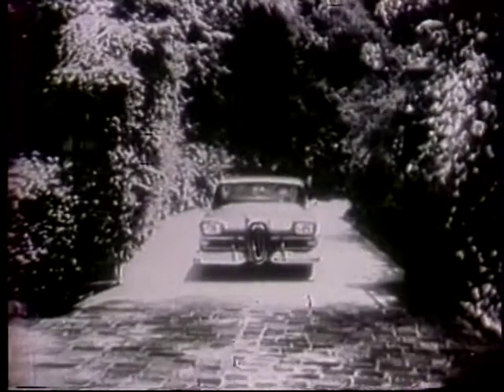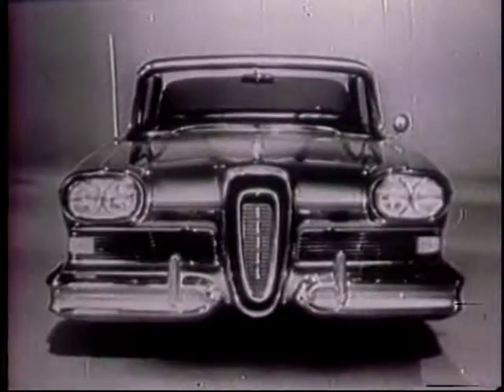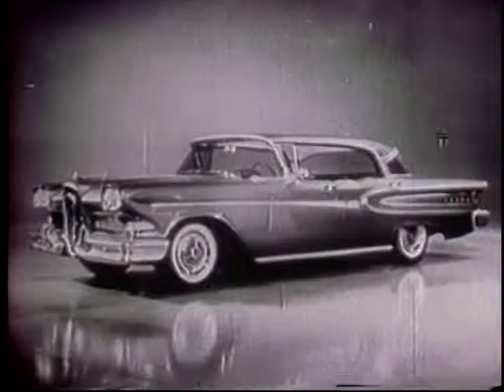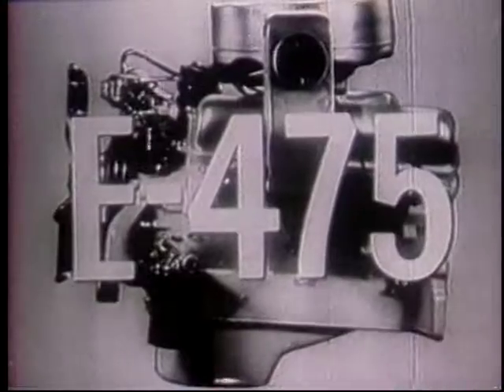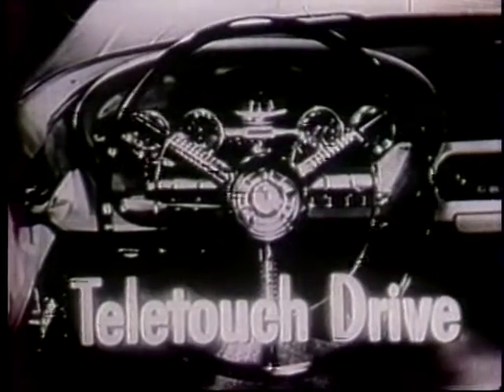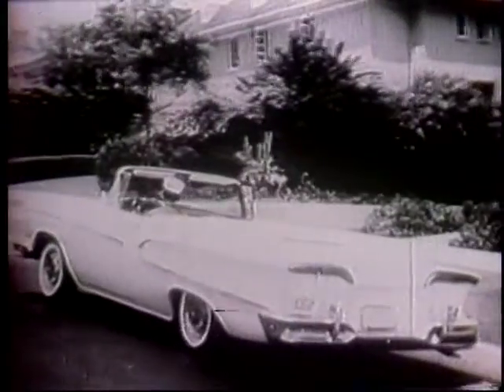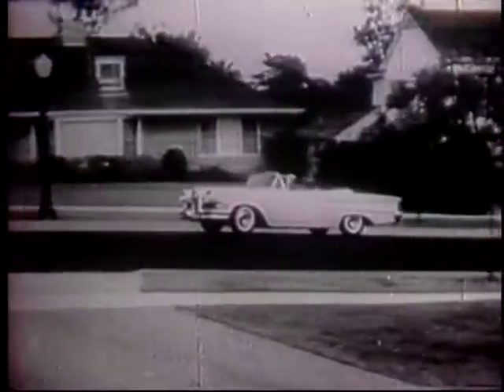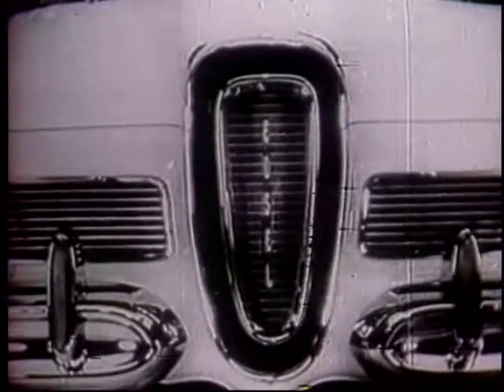Motor City Super Dud - The Edsel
Only 10,000 of these "futuristic automobiles" were built. Winner of the "ugliest car of all time" title, this vehicle of the future quickly became a thing of the past. The few "edsels" still in private hands are considered collectors' items.

Here is a vintage promo clip for the "New Edsel". Enjoy!